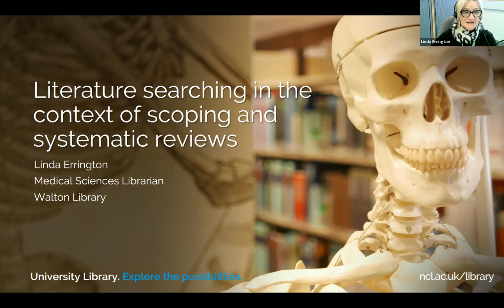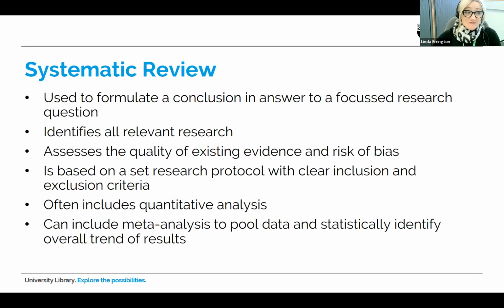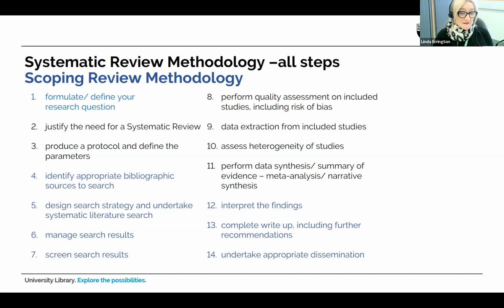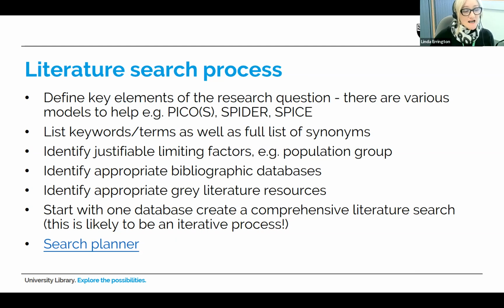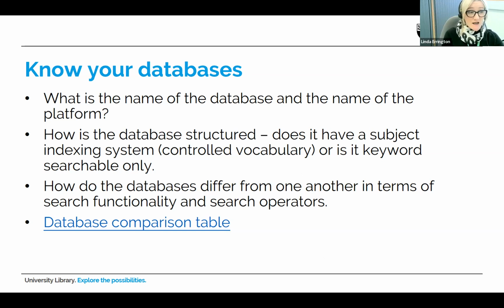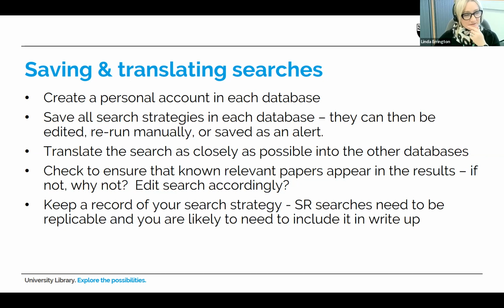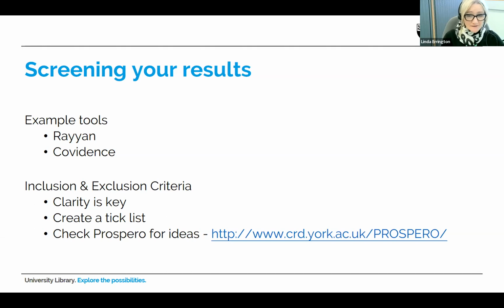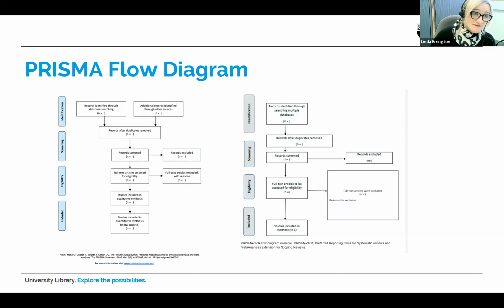Literature searching in the context of scoping and systematic reviews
Are you new to scoping or systematic reviews? This recording of our Your Skills session will look at the principles of the literature searching element of scoping and systematic reviews, it will present a step-by-step approach to the search process and offer tips on how to manage search results. Other elements which will be introduced in the session include creating effective inclusion and exclusion criteria and reporting the search process using a PRISMA flow diagram.